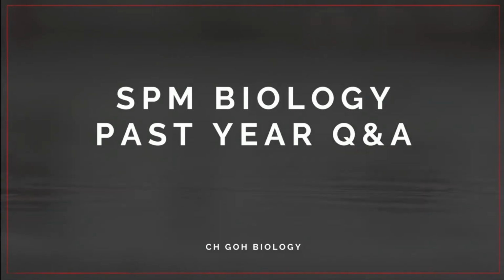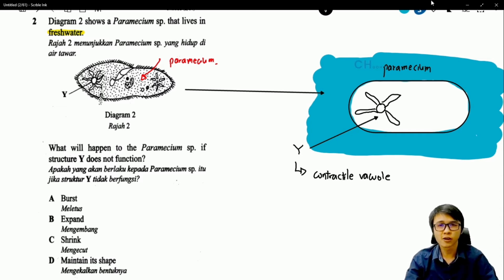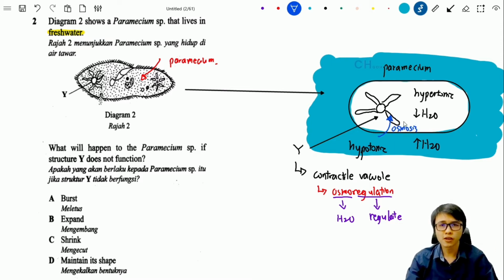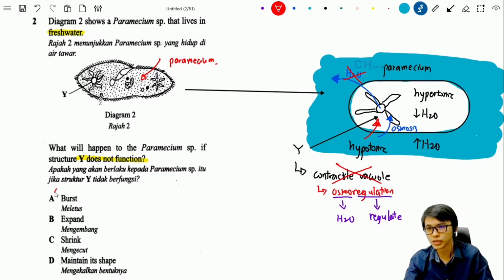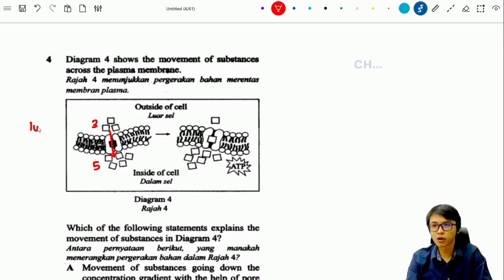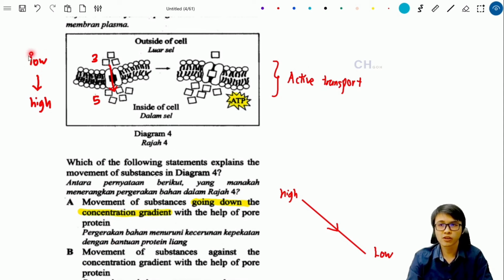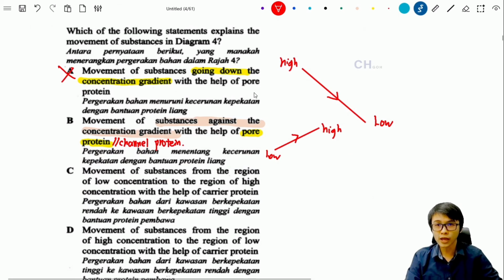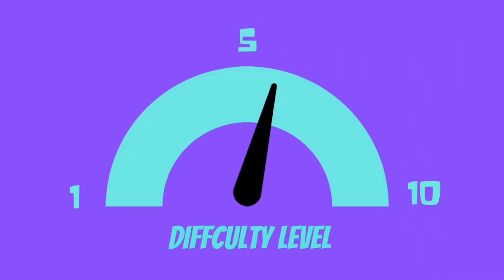[SPM Biology Past Year 1/25 ] Movement of Substances Across a Plasma Membrane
Chapter
0:00 Introduction
0:10 Question 1
2:56 Question 2
5:42 Question 3